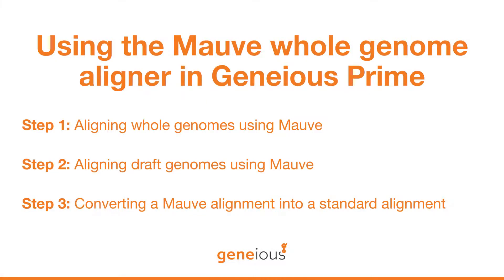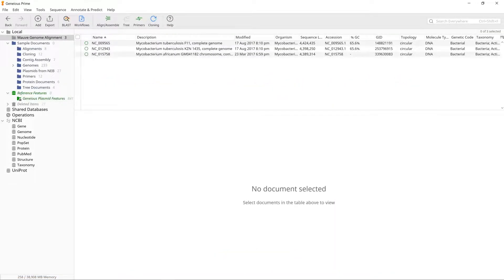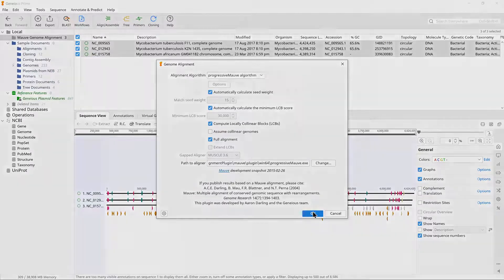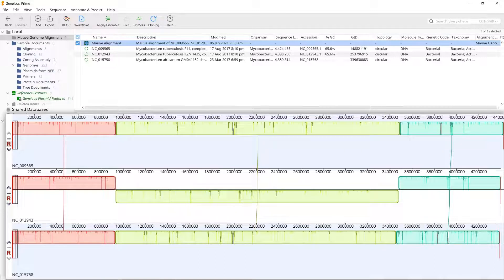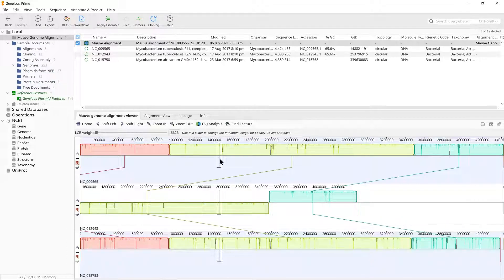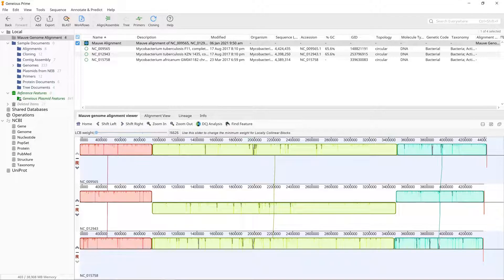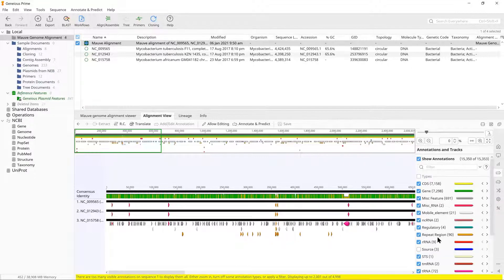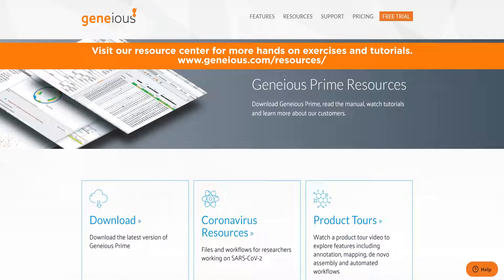How to Align Whole Genomes Using Mauve in Geneious Prime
Learn how to align complete bacterial genomes with progressive Mauve using the mauve plugin for Geneious Prime.
IN THIS VIDEO:
00:00
00:19 About Mauve
00:52 Create Mauve alignment
01:41 Mauve alignment viewer